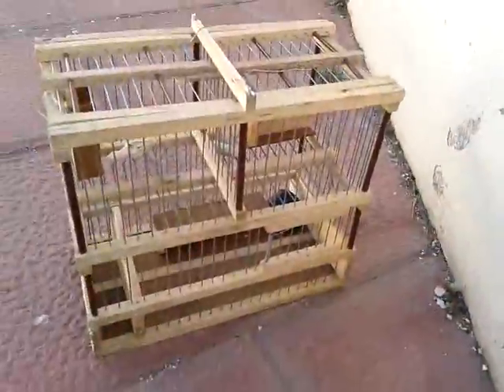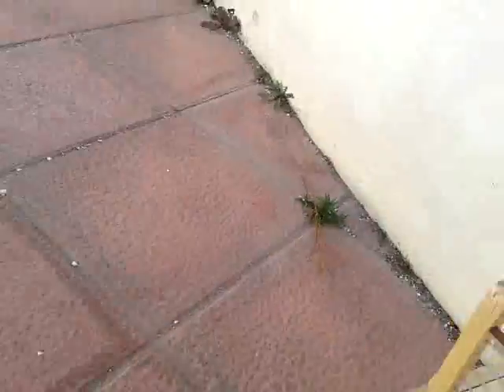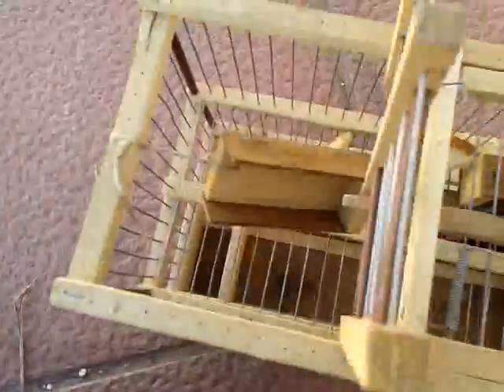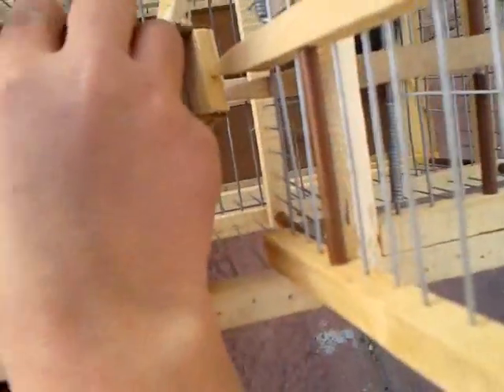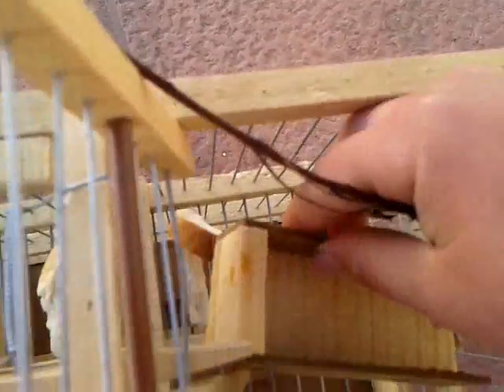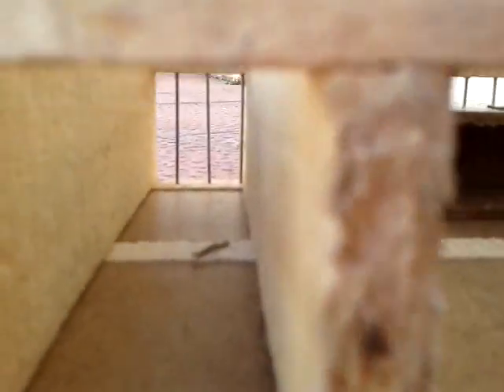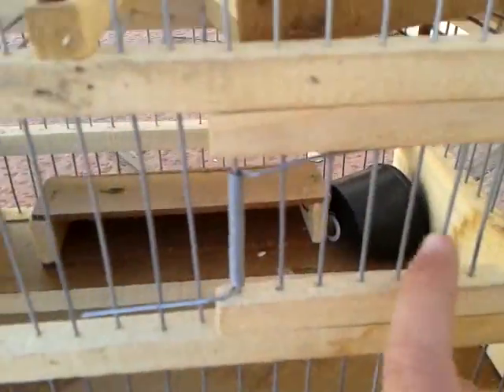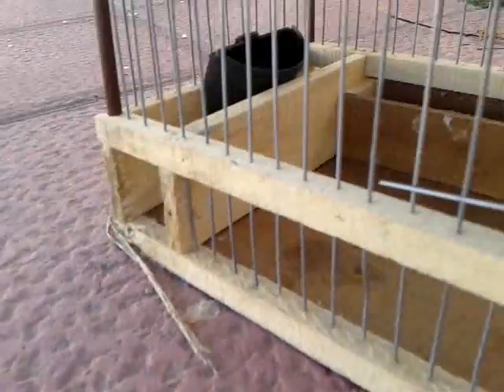Bird & mouse trap HUMANE TRAPS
Im showing my bird and mouse trap completly humane.